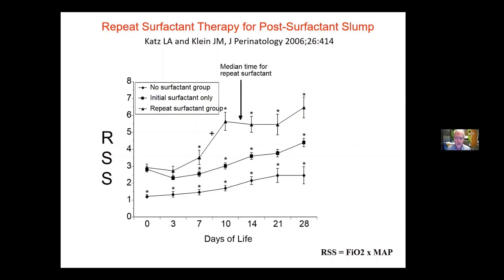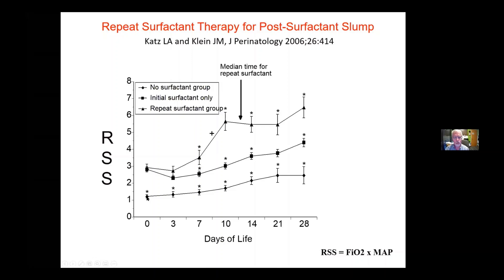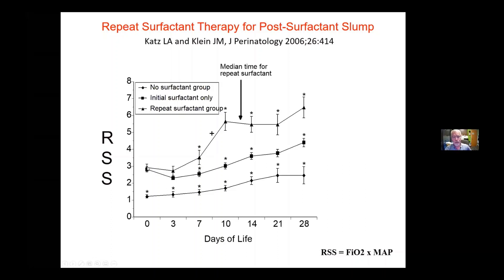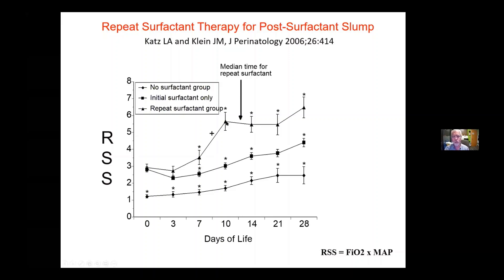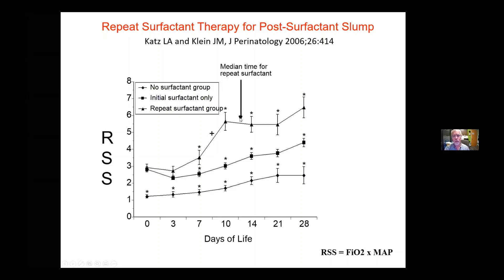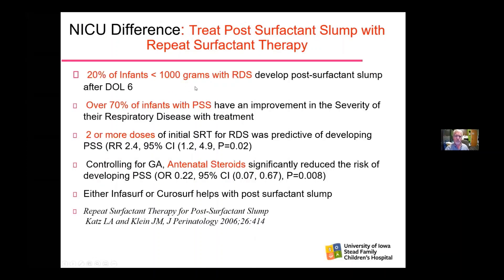Post surfactant slump in extreme preterm babies. Iowa experience. Dr Jonathan Klein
In this short video, Prof Jonathan Klein, Director of the Neonatal unit, University of Iowa, USA gives a outline on post surfactant slump in extreme preterm babies